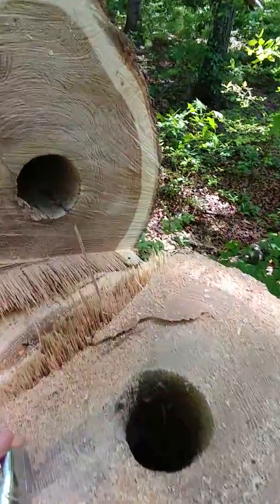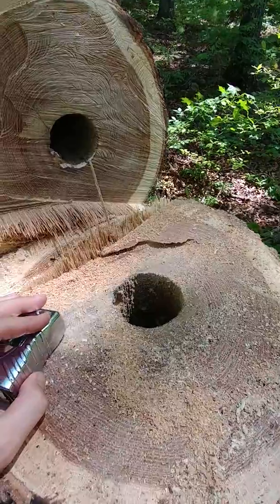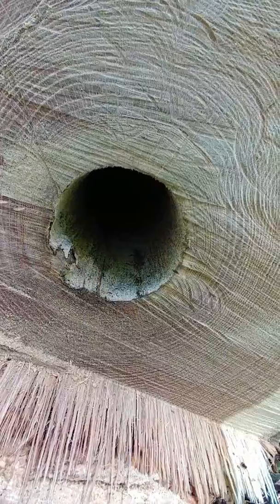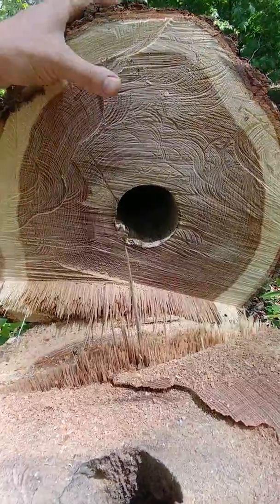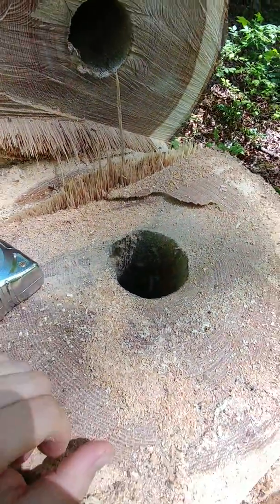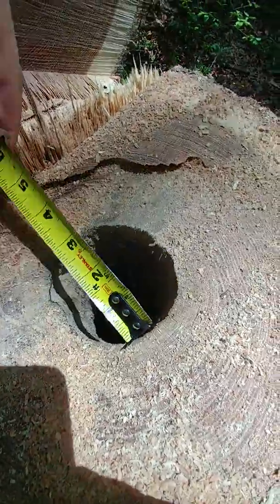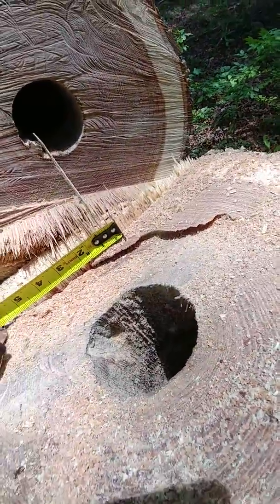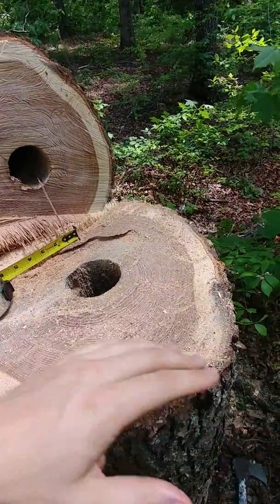Ants ate this tree from the inside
Carpenter ants hollowed out the inside of this white oak tree